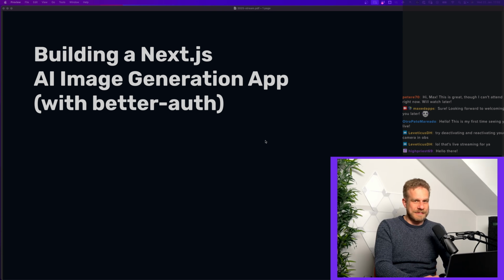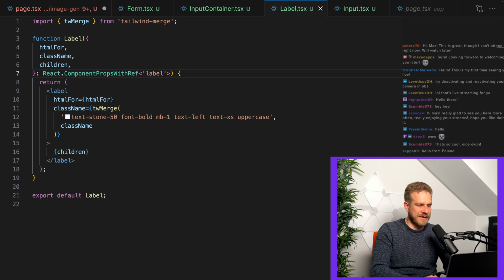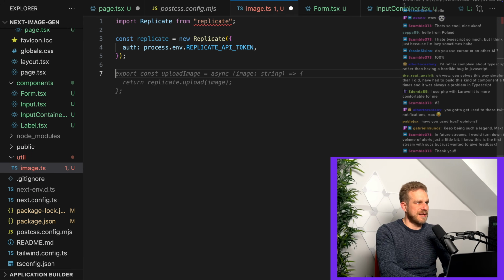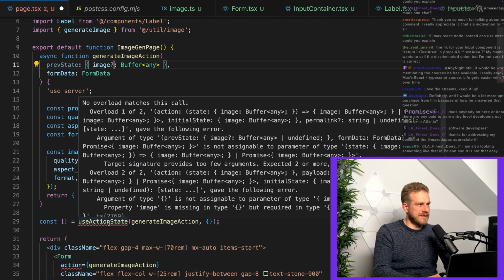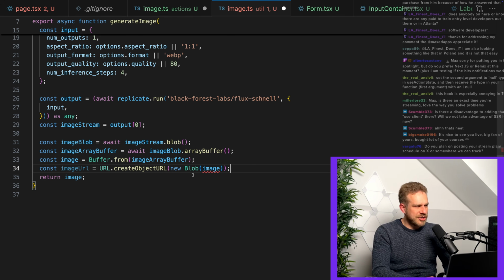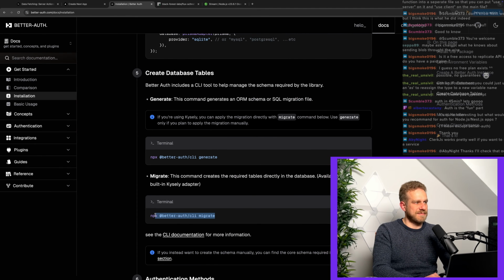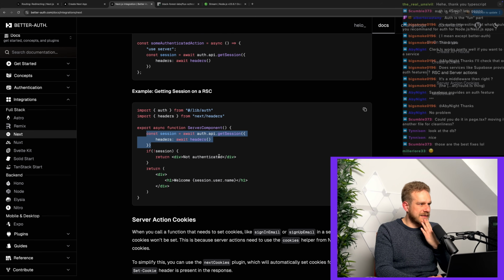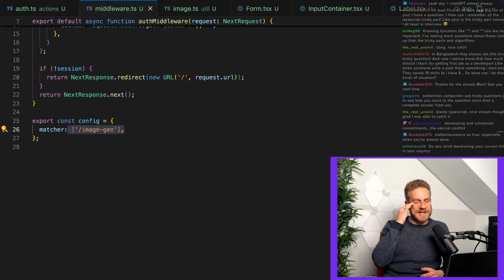Building an AI Image Gen App with Next.js & better-auth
Livestream recording from Jan 22nd 2025. Did not finish the app but still, got the image generation and basic auth done.